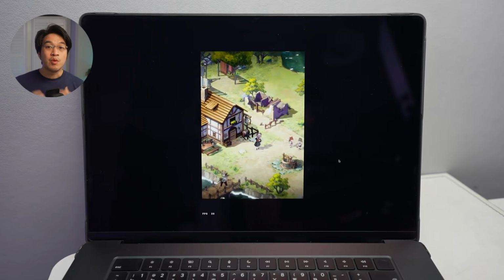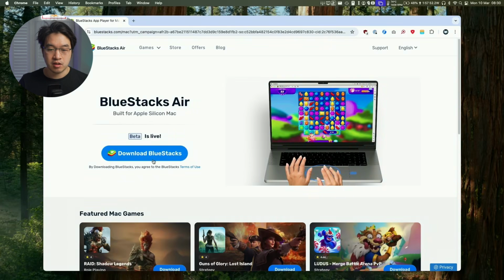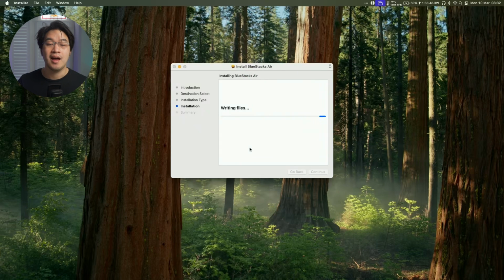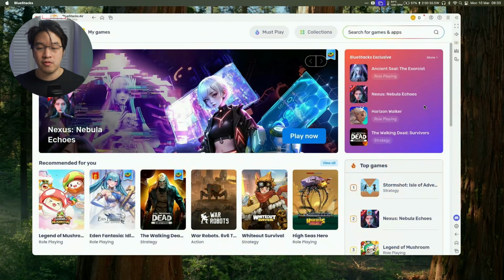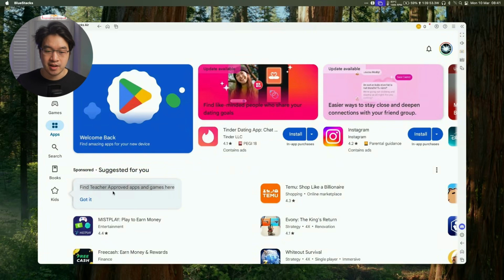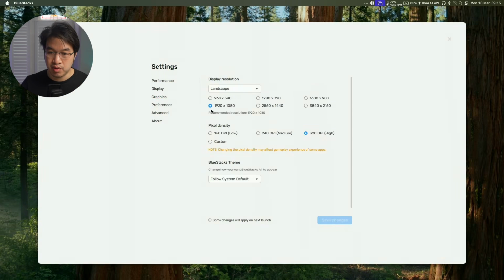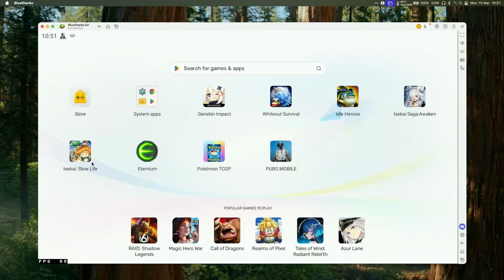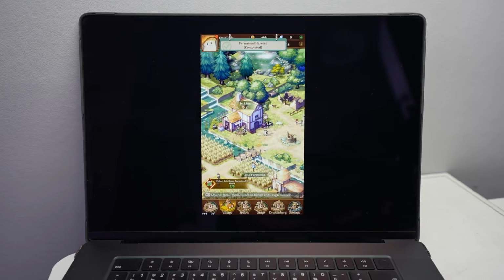How to play Isekai Slow Life on Mac for FREE - BlueStacks Air quick method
Quick video on getting Isekai Slow Life working on Mac using BlueStacks Air.